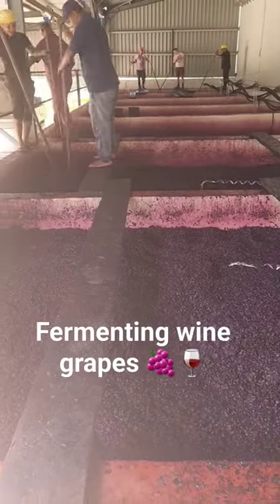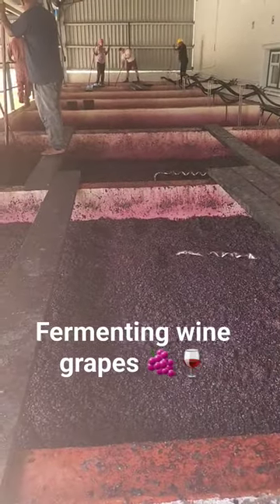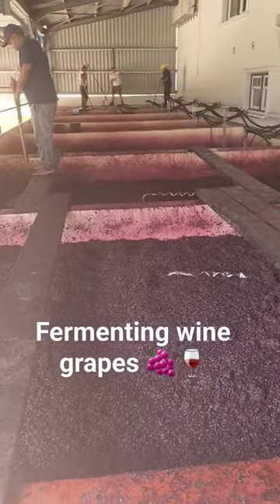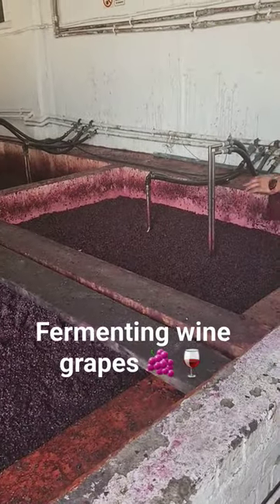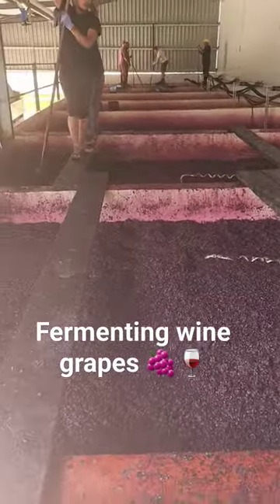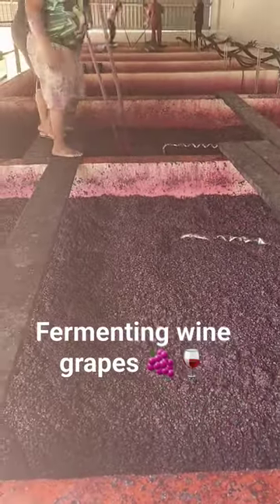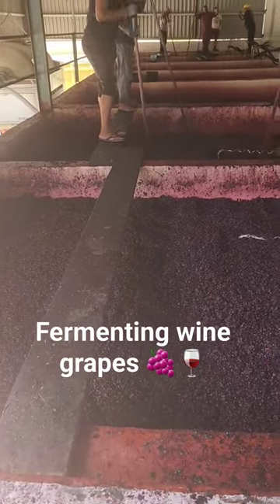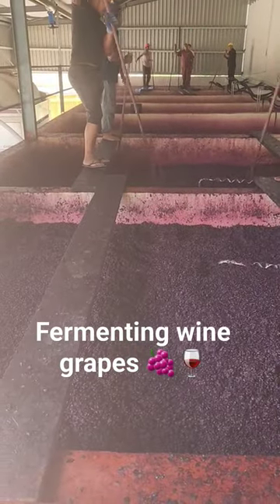fermenting wine grapes 🍷🍇